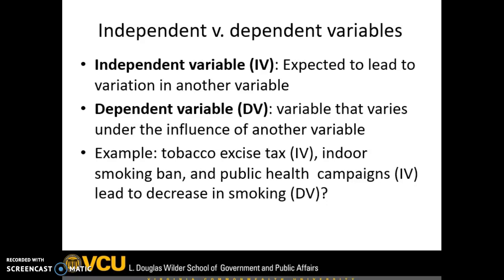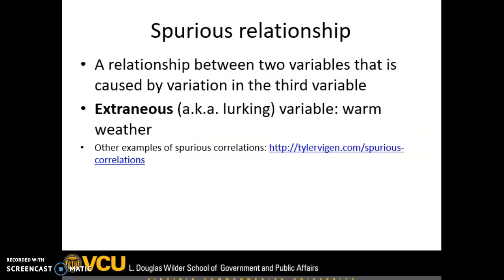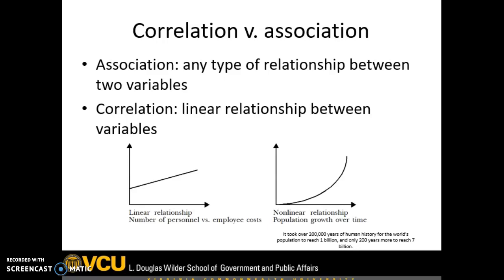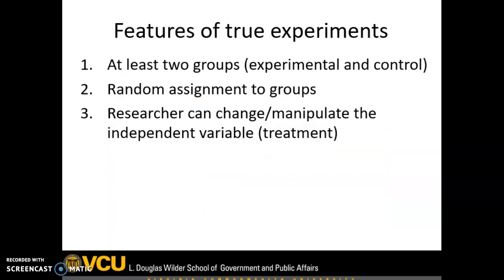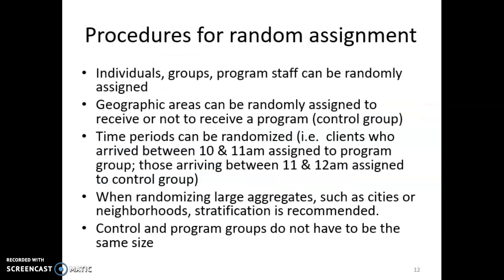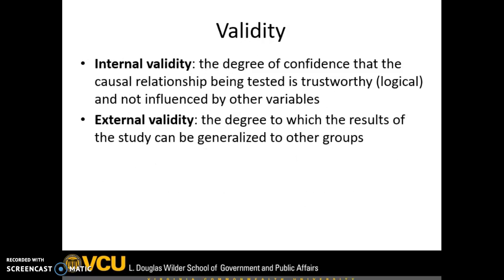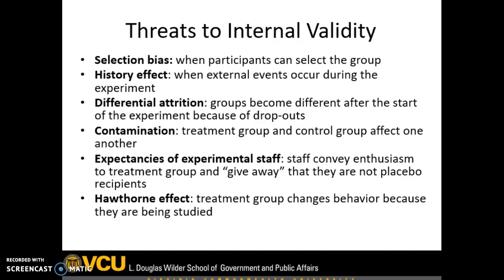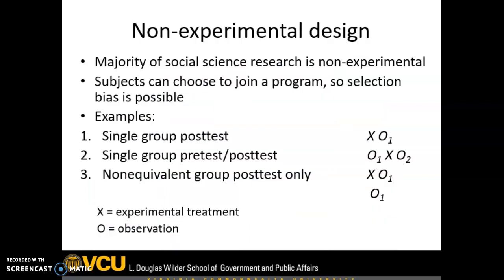Causation & Experimental Design